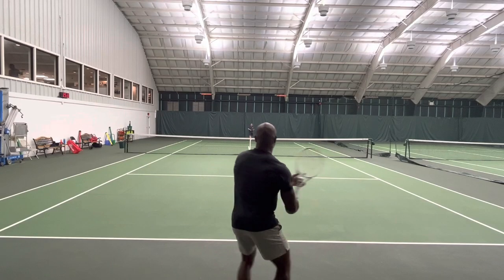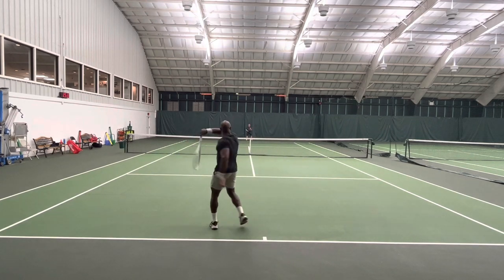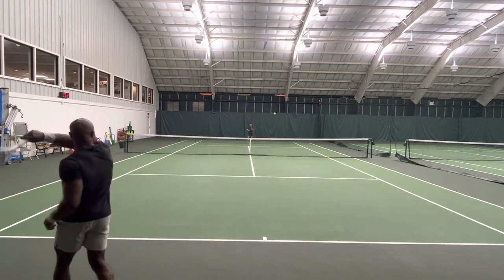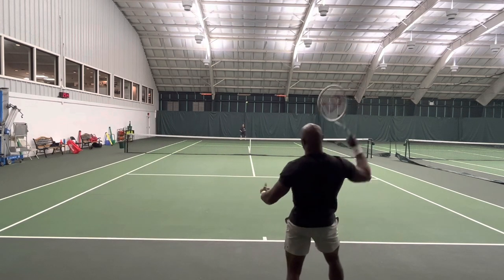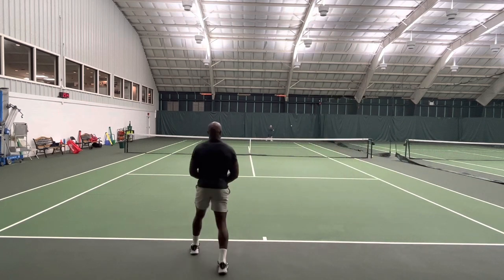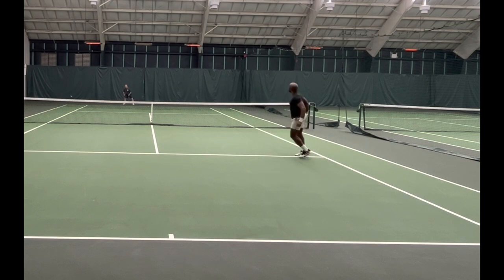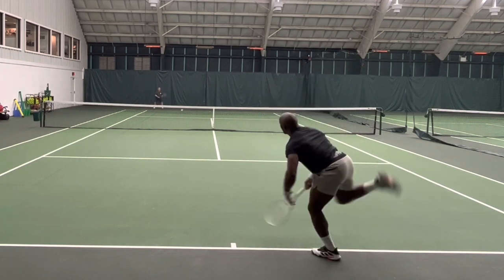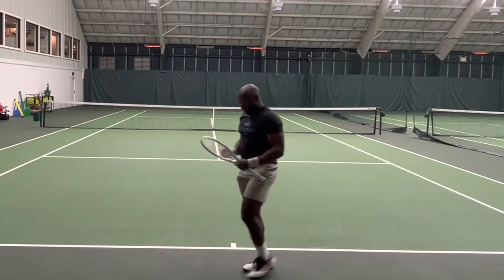Wilson Shift First Impressions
I review the Wilson Shift racquet, the prototype from Wilson labs.

Help me demo more tennis stuff